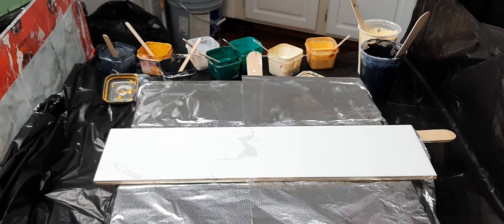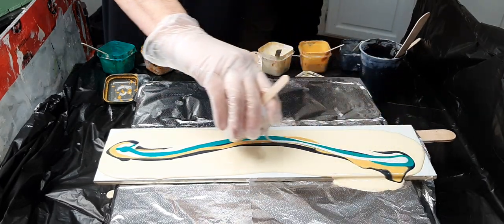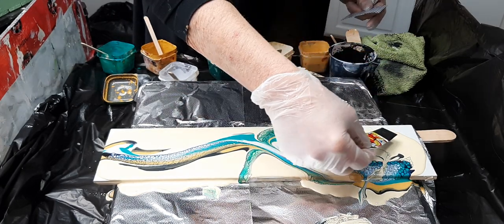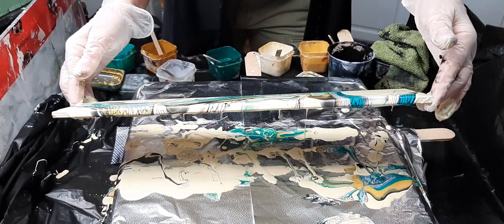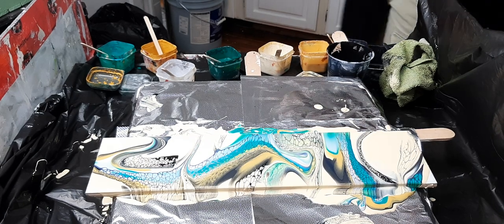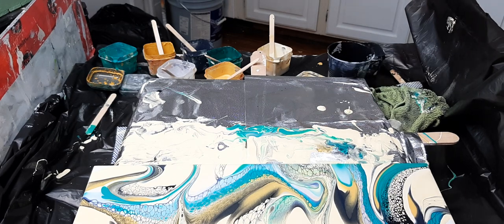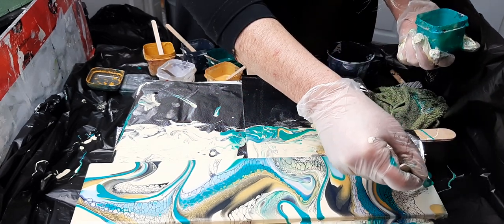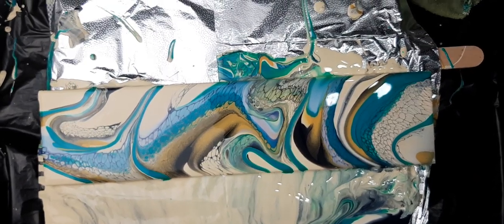Swipe practice on a long tile... 4 x 13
Odd size tile using a  swipe technique.

4 x 13 ceramic tile.

Base coat is interior latex house paint.  Base paint is mixed approx 50/50 with floetrol and a teaspoon of water.

Colors used were Modern masters black pearl, gold,  liquatex buff,  paynes grey, interference blue,  iridescent blue green by Paebo.